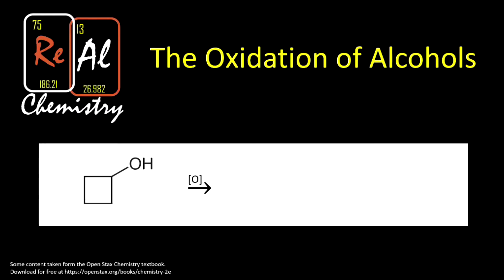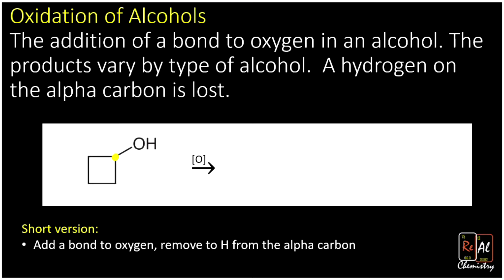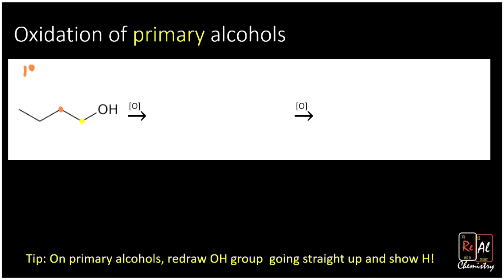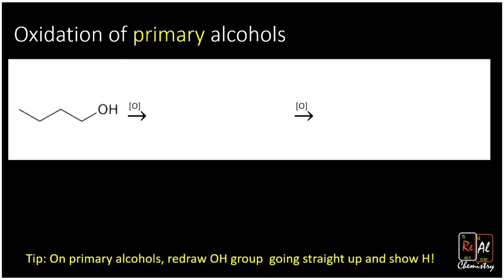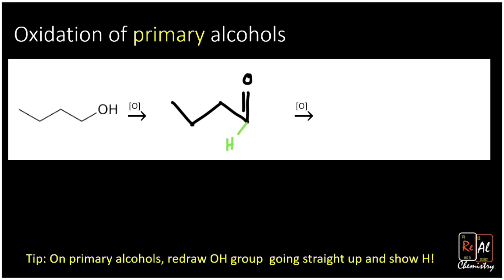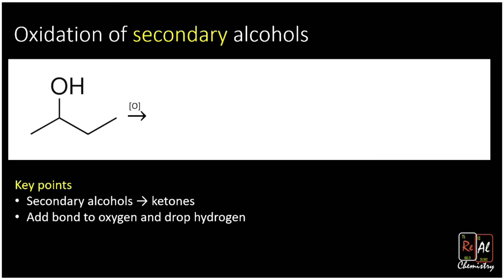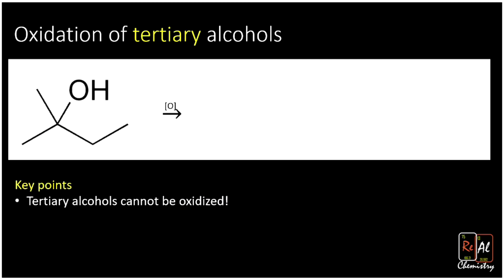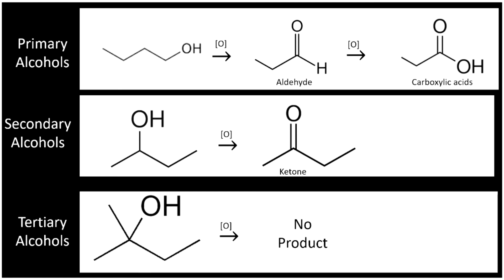Oxidation of alcohols - Real Chemistry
In this lesson we learn how to predict the products of oxidizing an alcohol. The exact product depends on the category of alcohol. Primary alcohols can be oxidized twice, first they become aldehydes and then carboxylic acids.
Secondary alcohols are oxidized to ketones. Lastly, tertiary alcohols cannot be oxidized at all.